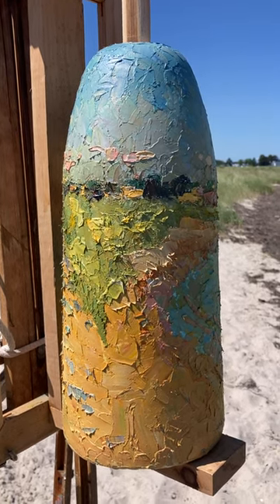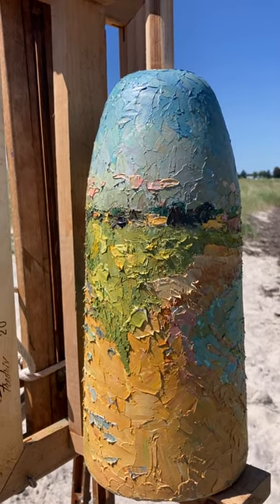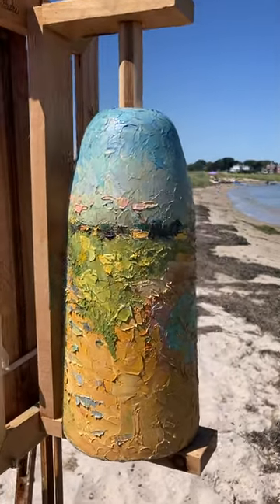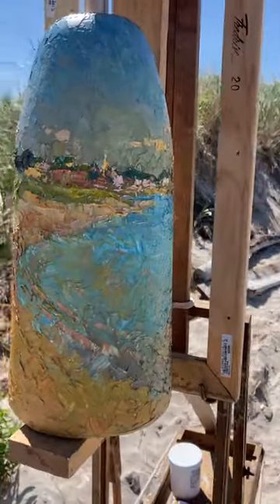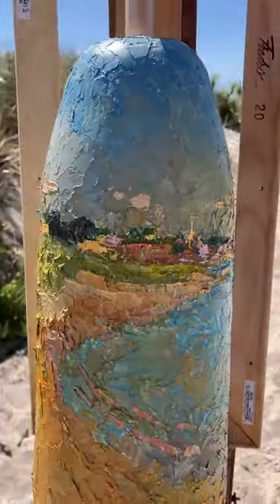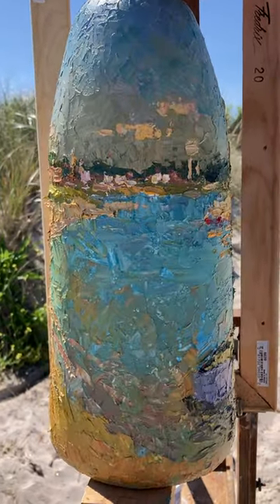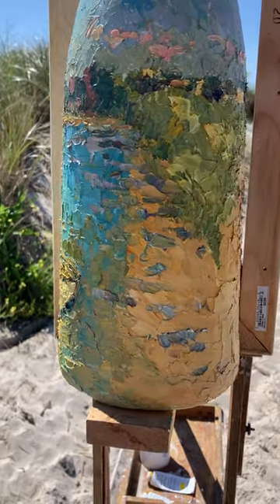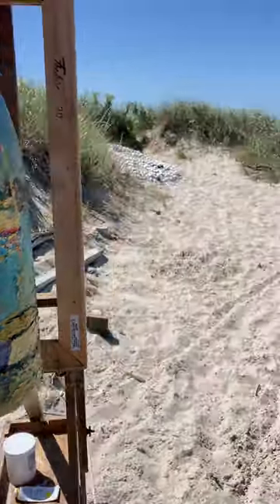Bouy painting for Stonington lobster trap dock tree.